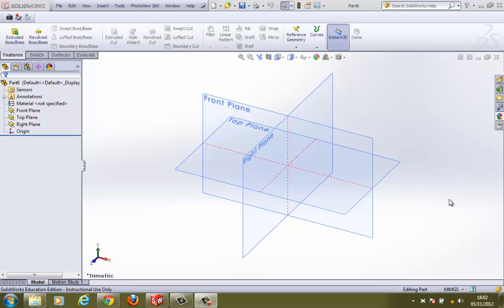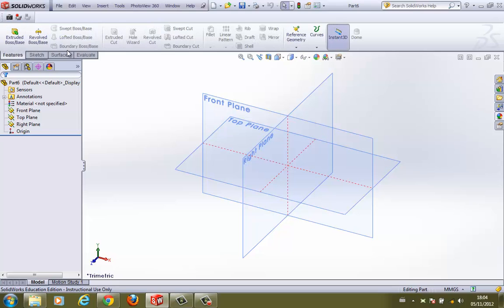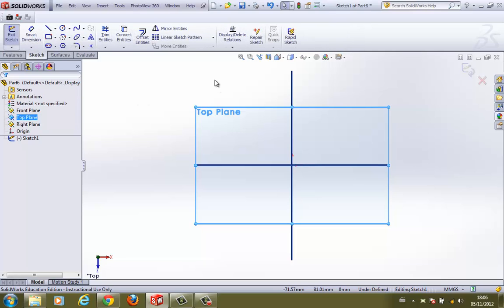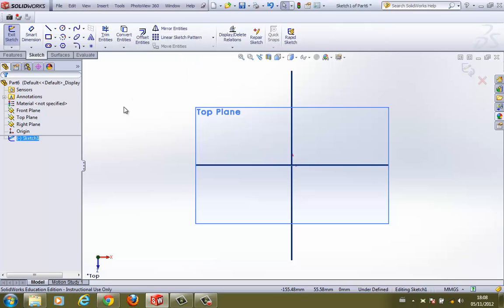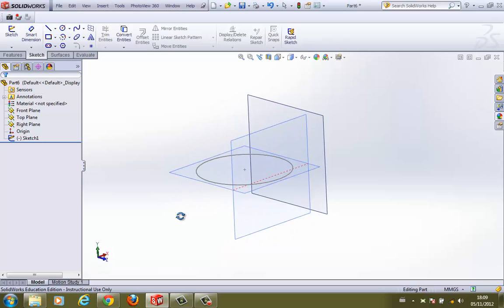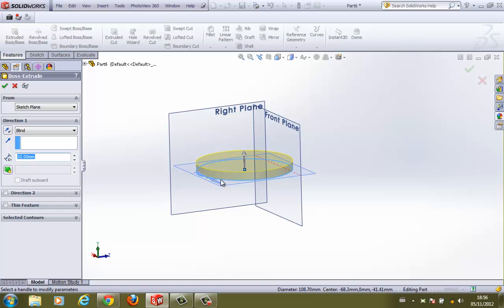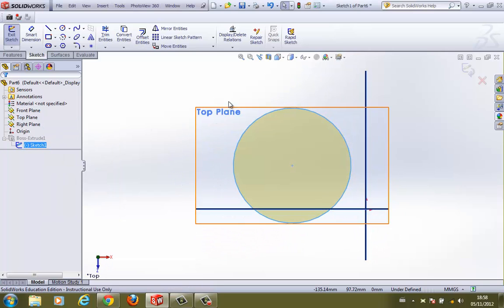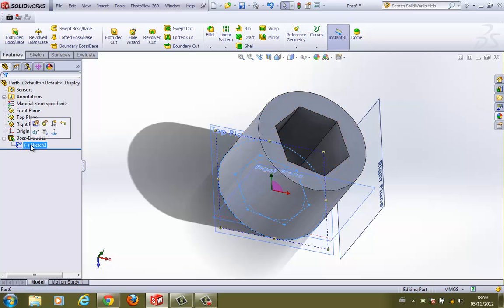Lesson 1 part 3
Basic workflow.  Lesson 1 part 3.